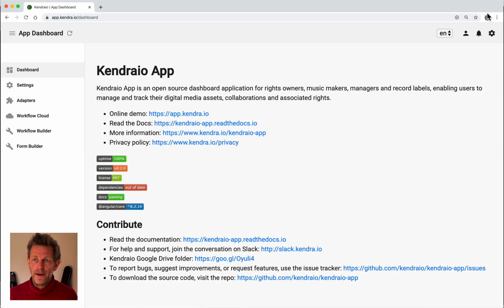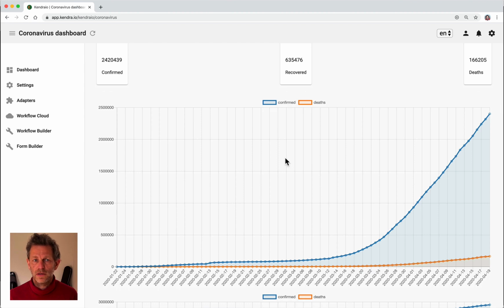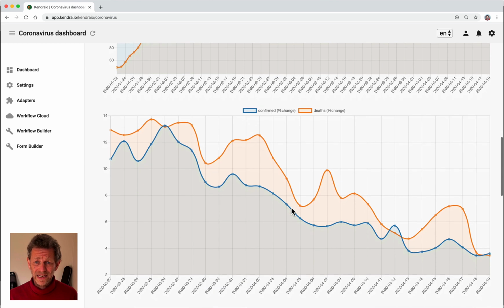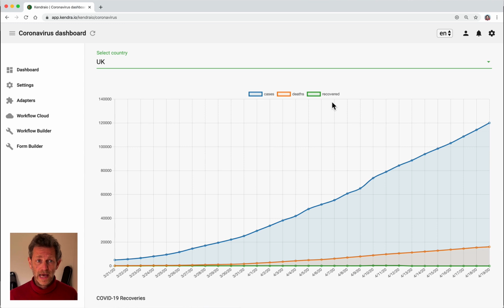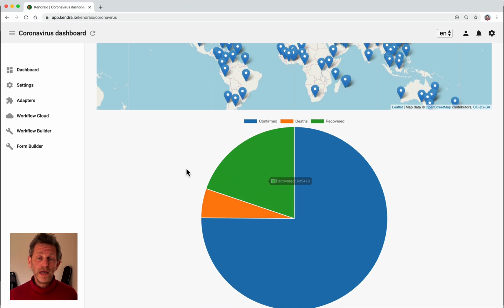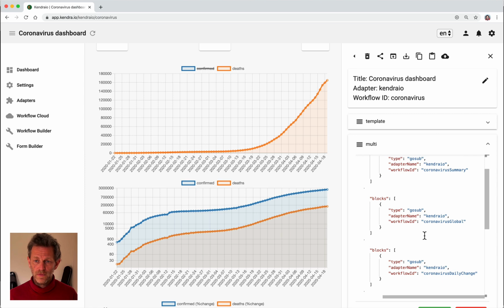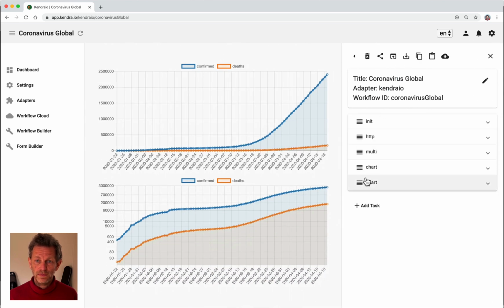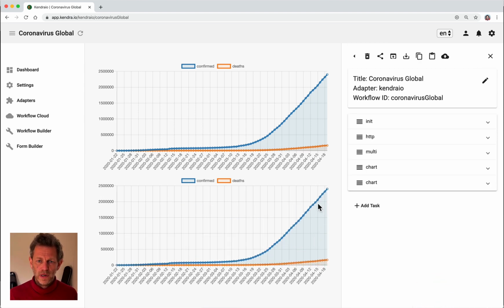The Coronavirus dashboard on Kendraio App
Verify, visualise, and analyse statistical data from multiple APIs simultaneously in the Coronavirus dashboard Watch Kendraio founder Daniel Harris walk you through the Coronavirus dashboard we created. Learn more about our Kendraio App and its config-driven approach, and how this works in practice.

Who we are: Kendraio is a nonprofit interoperability advocacy initiative. Our current focus is on the creative industries, specifically the music industry, but the benefits and transformative attributes of interoperability apply to all areas of public and personal life. We are looking to connect with forward-thinking people to help us bridge gaps and improve processes in the existing system.

Have any feedback? We're always looking for insights to improve it! Want us to film another explainer video? Get in touch with us: